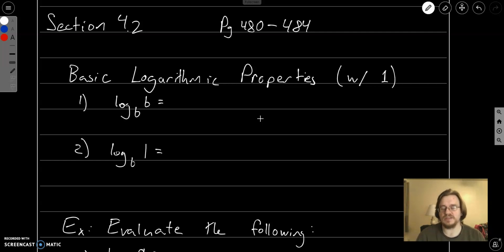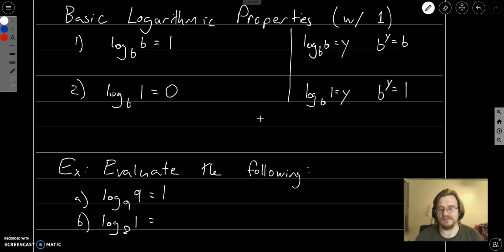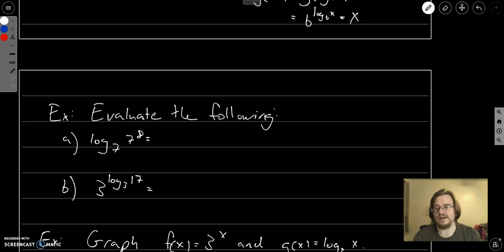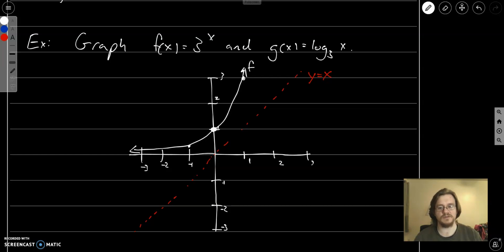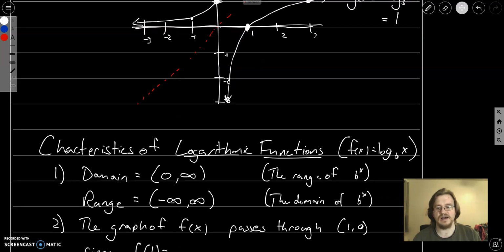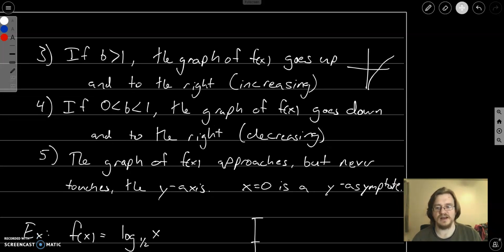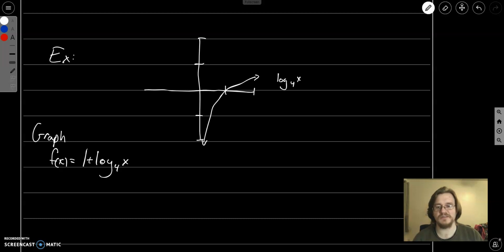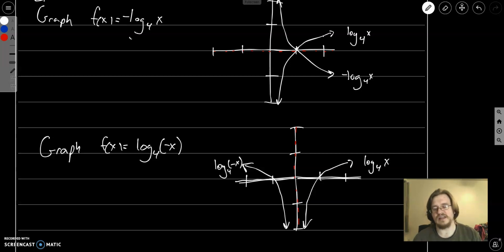M121 Section 4.2 Part II (Properties and Graphs of Logarithms)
This video covers Section 4.2 page 480-484.  Specific topics include: properties of logarithms involving 1, inverse properties of logarithms, graphing logarithms, characteristics of graphs of logarithms, and transformations of graphs of logarithms.